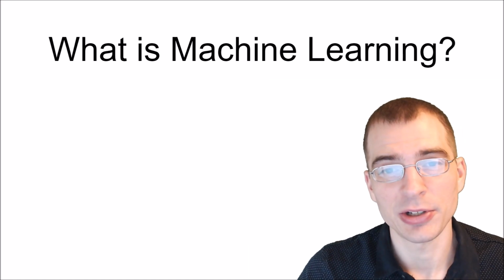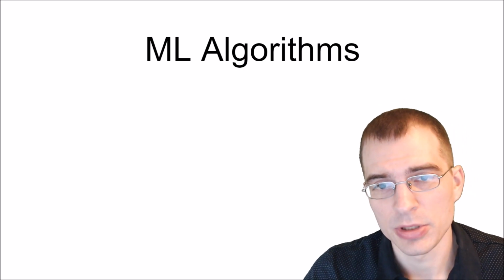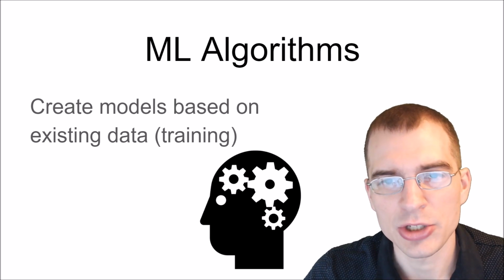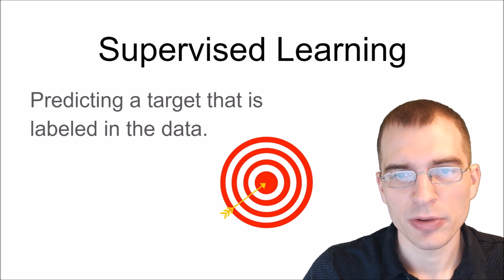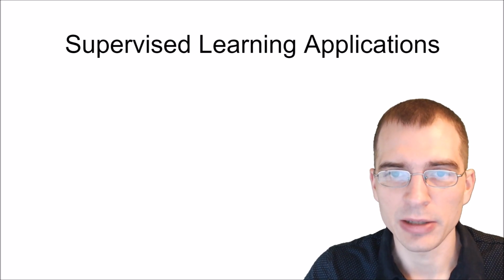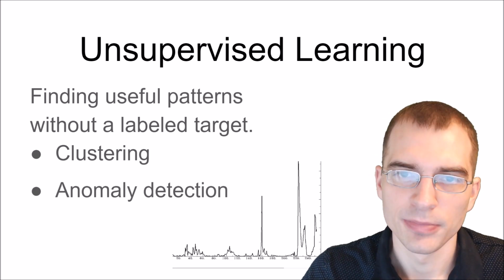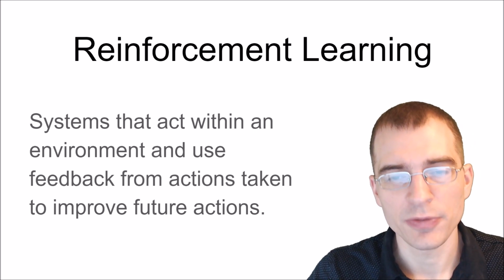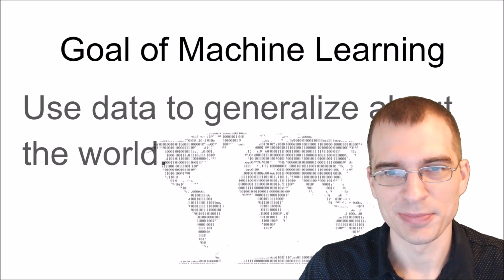What Is Machine Learning?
Machine learning describes computer systems that are able to automatically perform tasks based on data.

A machine learning system takes data as input and produces an approach or solution to a task as output, without the need for human intervention.

Machine learning is closely tied to the idea of algorithms. An algorithm is a set of instructions, that when followed, performs a specific task. It is a like recipe that can be programmed into a computer to do useful things, like performing calculations or doing spell checking.

With simple algorithms, there’s usually one correct answer we are looking for and the algorithm carries out the steps necessary to find it. In data science, tasks we are interested in often don’t have a single correct answer. For instance, we might want to categorize customers into groups with similar shopping habits or predict which customers are likely to buy a new product.

Machine learning algorithms take data, detect patterns in it and then use those patterns to create models that help us answer these sorts of questions. This process of learning a model from data is known as model training.

Once a machine learning algorithm has created a model from existing data, it can be applied to new data that it hasn’t seen yet to do things like categorizing the new observations or predicting future behaviors. Applying a model to new situations is known as model testing or prediction.

Machine learning systems typically fall into one of three categories: supervised learning, unsupervised learning and reinforcement learning.

1. In supervised learning, there is a target variable that is labeled by humans for observations we’ve already seen and the goal is to predict that target for unlabeled cases that we see in the future. For instance, we might have data on past customers, including whether they purchased a product and we’d like to know whether new customers will purchase that product. In this case the target we are interested in, is whether the product is purchased and the labels are records of past purchases provided as a part of the data set used to train the model.

Supervised learning problems come in two general flavors: classification, where the target variable is a category, like whether a customer is going to purchase something or not and regression, where the target is a numeric value, like how many units of a product are going to be sold.

Examples of applications of supervised learning include, spam detection, stock forecasting, voice recognition and image recognition.

2. Unsupervised learning problems involve finding useful patterns in data, where there is no labeled target variable provided that the computer can learn from. Examples of unsupervised learning include clustering, which involves grouping similar observations together, anomaly detection, which involves flagging unusual observations and dimensionality reduction, which involves cutting out or combining variables to reduce the size of a data set and make it easier to work with.

Applications of unsupervised learning include customer segmentation, which assigns customers to groups that exhibit similar qualities, fraud detection, which tries to identify the activity of bad actors and behavior associations, which can link actions that commonly occur together, such as purchasing milk and cereal in the same shopping trip.

3. Reinforcement Learning describes systems that act within an environment and use feedback from those actions to learn better ways of acting in the future.

Applications reinforcement learning include game playing, like creating AI for video games or agents capable of defeating human players at games like chess and go, stock trading, where trading algorithms can learn from mistakes to boost returns and robotics, where robots can learn how to move more safely and efficiently within their environment.

In the end, the goal of machine learning is to get computers to take in data and use it to generalize about the world: to learn from what has been observed in the past to understand new observations and use that understanding in useful ways, like making better choices.